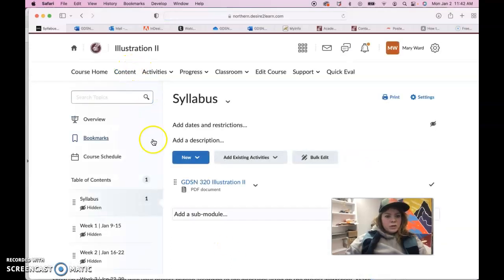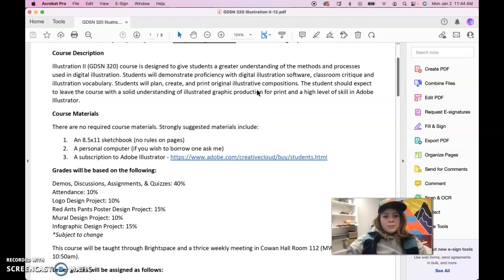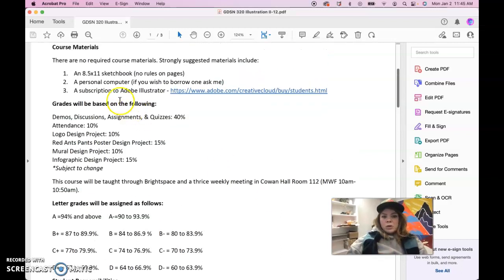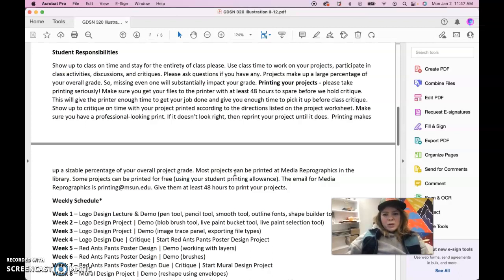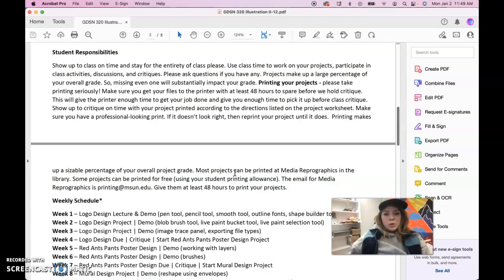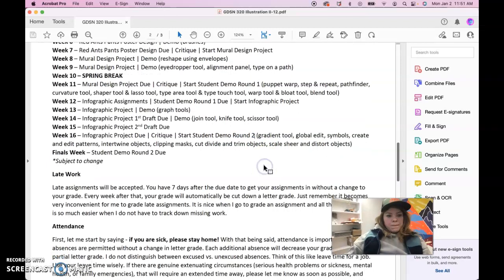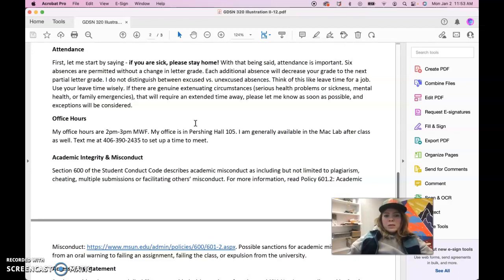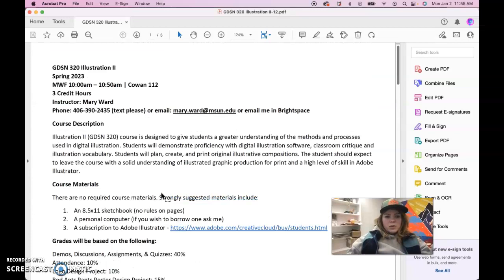GDSN 320 Syllabus Review